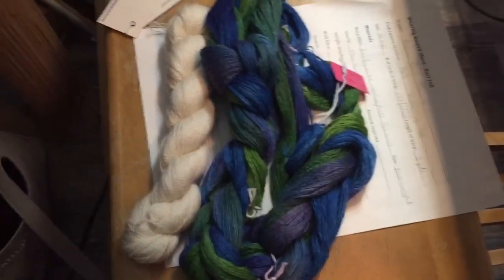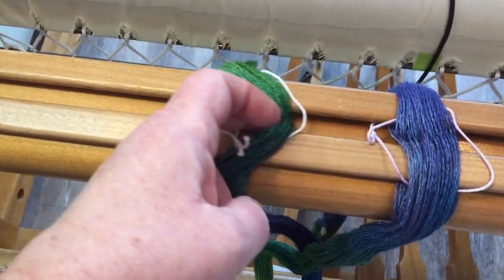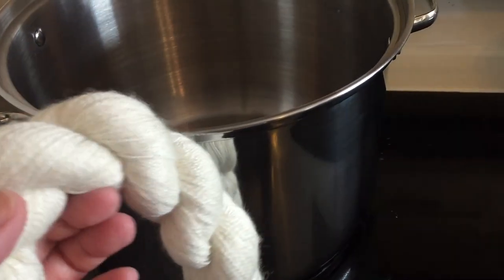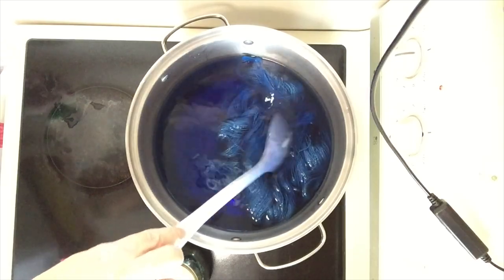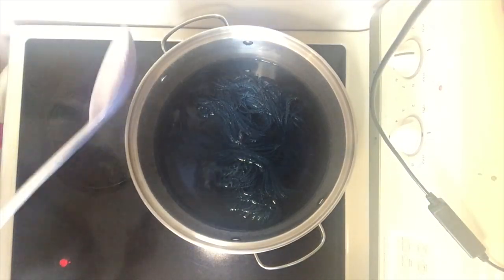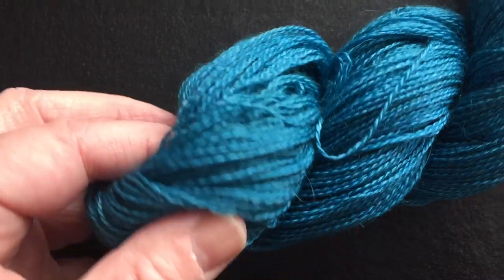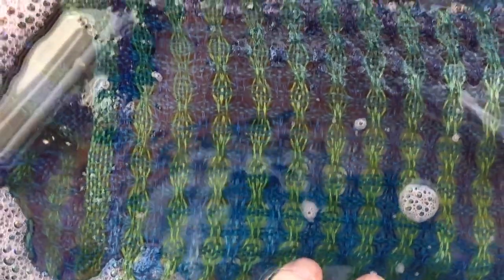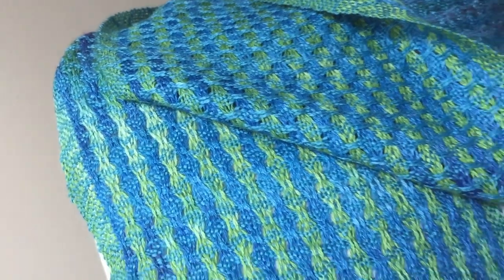Dyeing and Weaving a Lacy Scarf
I had thrown an extra warp into the dye pan back when I dyed for Nikki's v-cowl It sat for a while until I could think of a good way to weave it up. It has finally been decided! What do you think?
*note: the warp fiber is an alpaca/silk blend, not merino as I state in the video. 80% alpaca/20% silk (it's wonderfully soft)